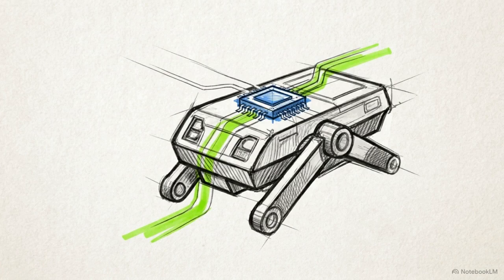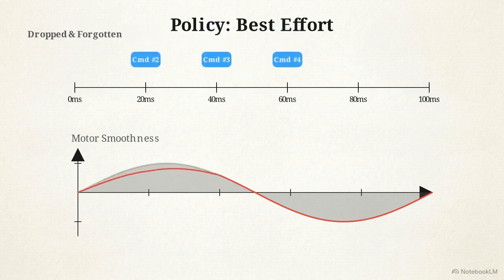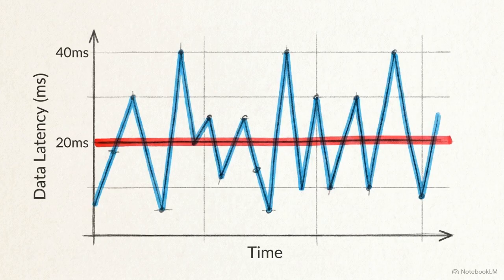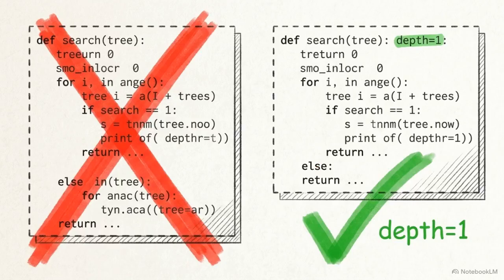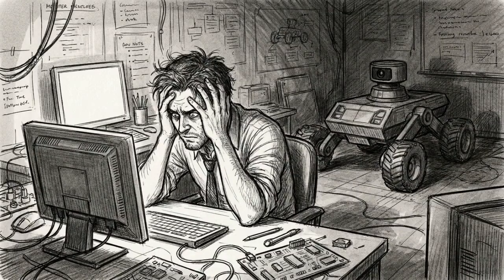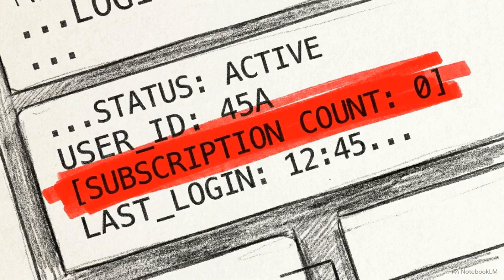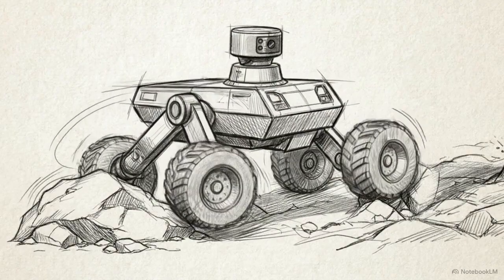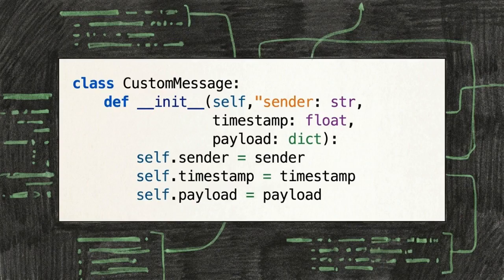Mastering ROS2 QoS – Fixing WiFi Jitter and Crashes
Welcome to Day 3 of the ROS2 + Robotics Engineering series.

In this video, we tackle one of the biggest real-world problems in robotics communication systems — WiFi jitter, packet loss, unstable communication, and ROS2 crashes.

A robot that works perfectly on Ethernet can suddenly become unstable over wireless networks if QoS policies are poorly designed. Understanding ROS2 QoS is what separates beginner robotics systems from production-grade autonomous machines.

In this session, we engineer ROS2 communication for reliability, stability, and real-world deployment.

Topics covered:

What QoS actually means in ROS2
Reliable vs Best Effort communication
Why robots fail over WiFi
Message drops, jitter, and latency explained
History, Depth, Durability & Deadline policies
Sensor data optimization
Real-time communication tradeoffs
Engineering stable distributed robotic systems

By the end of this video, you’ll understand how professional robotics systems maintain communication stability even in noisy network conditions.

📌 Series: Robotics + ROS2 Fundamentals
🎥 Day 3: Mastering ROS2 QoS — Fixing WiFi Jitter and Crashes